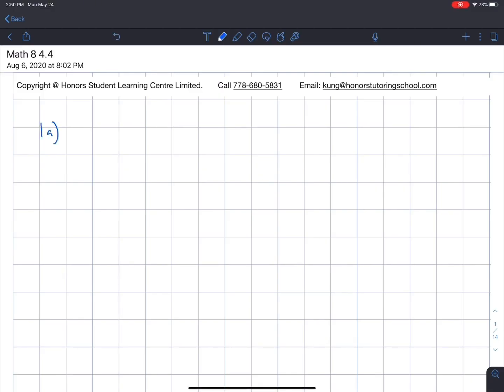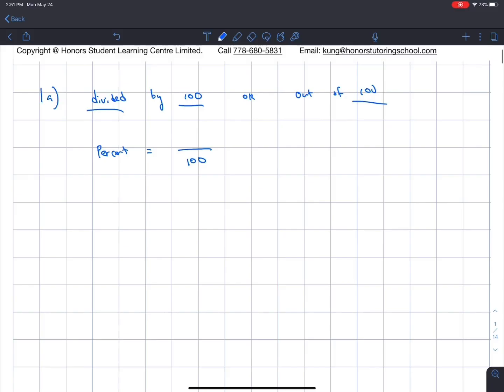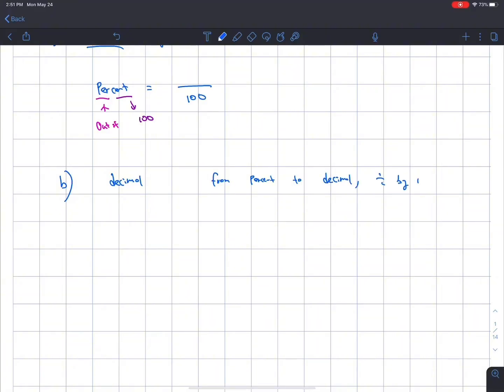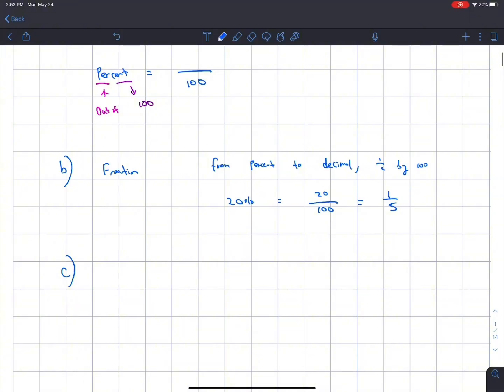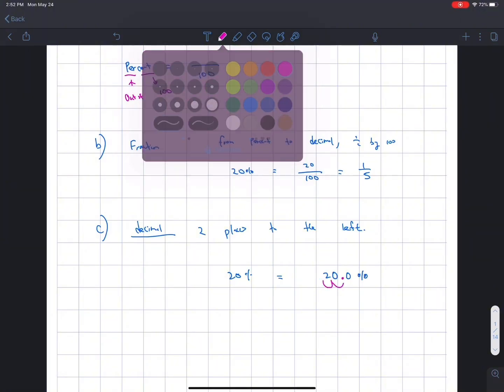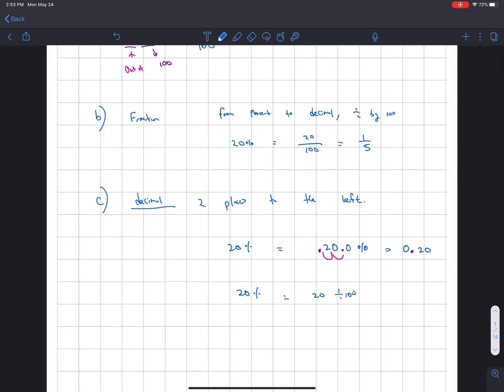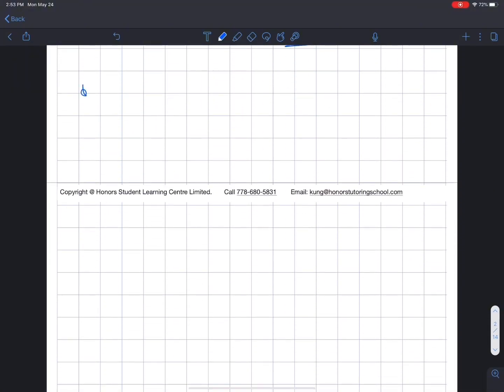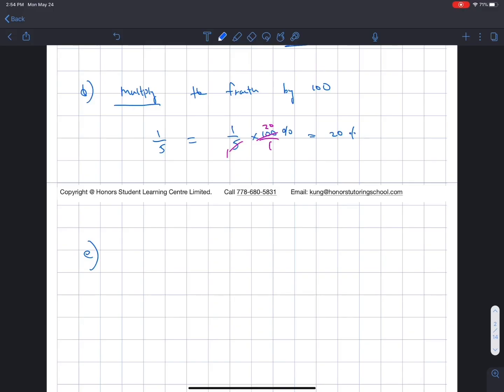Math 8 4.4 Question 1